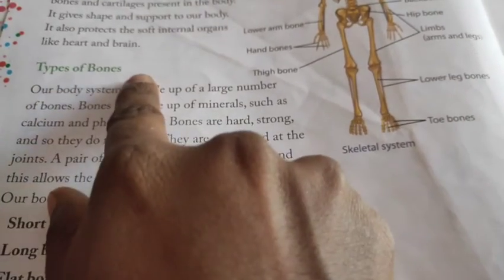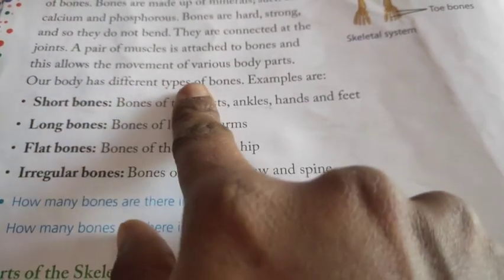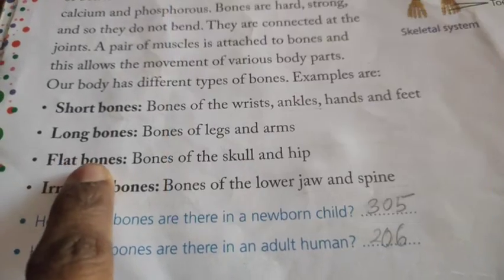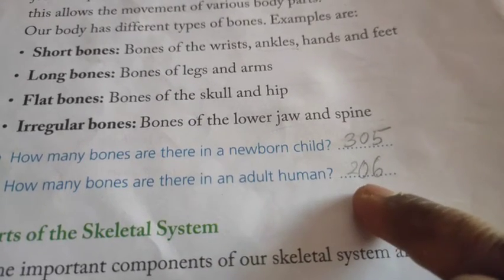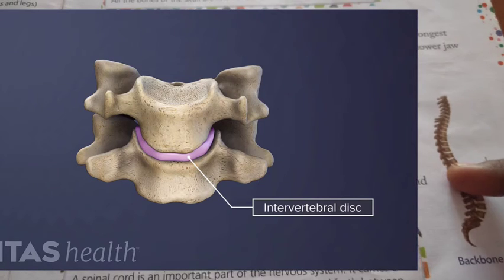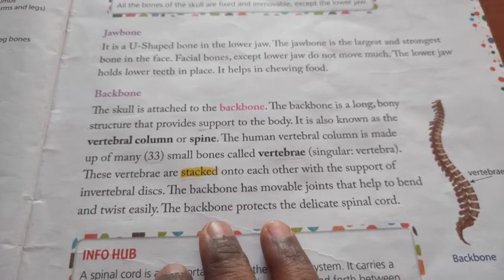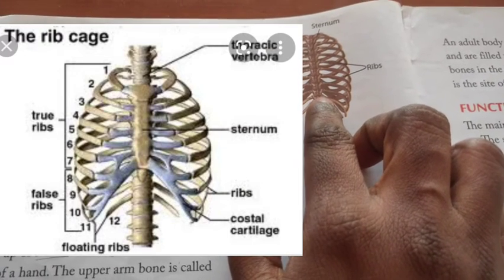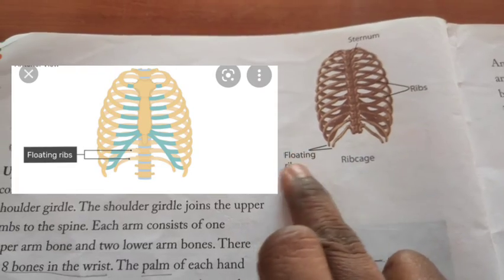Class : 5 ; Chapter :2 The Skeletal system :Types of bones( Part -1)